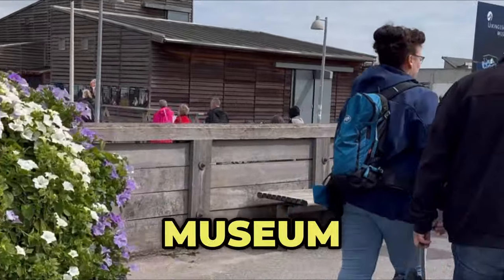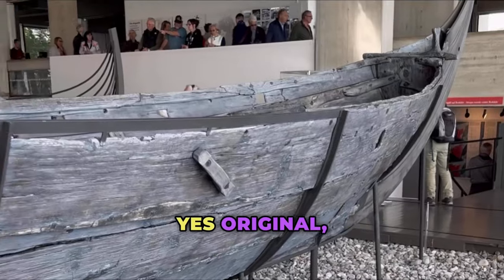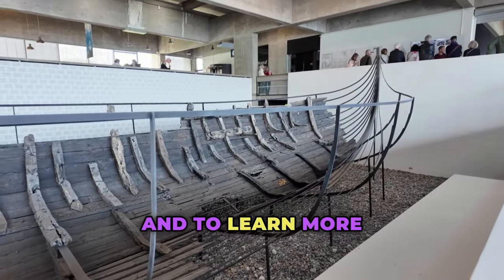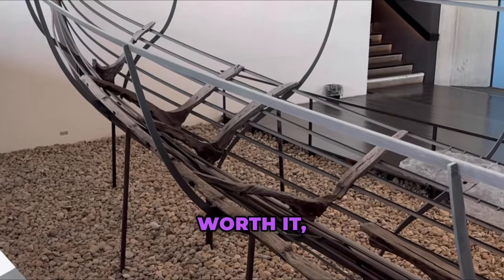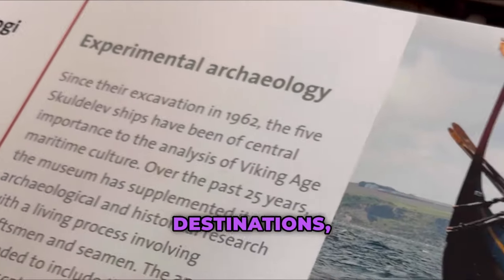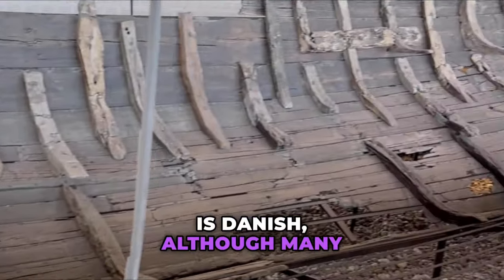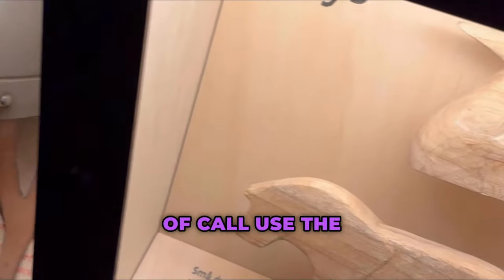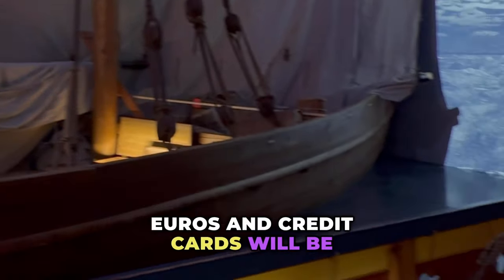Viking Ships and Cruise Ships: Copenhagen's Maritime Marvels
Copenhagen, Denmark, isn't just a bustling major city, not far from the Copenhagen cruise port, but just out a bit in the countryside in nearby Roskilde is one of the area's best attractions, the Viking Museum. Here are some important things to know if this is a port of call on your cruise itinerary. You can also get my complete Copenhagen cruise port guide

Want to know more about whether a Baltic itinerary is a good one for you?

LINKS

Love cruise content? for tons of free info, including cruising tips, detailed port guides, and more.

Get my Ultimate Cruise Guidebook for everything you need to know about cruising

You can also get my FREE Cruise Packing Guide and Planner when you sign up for my cruiseletter